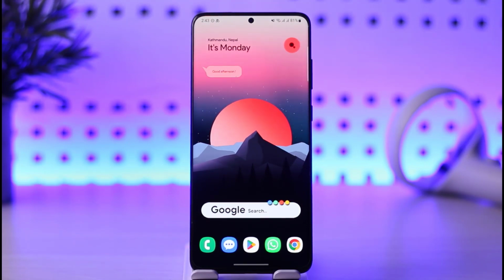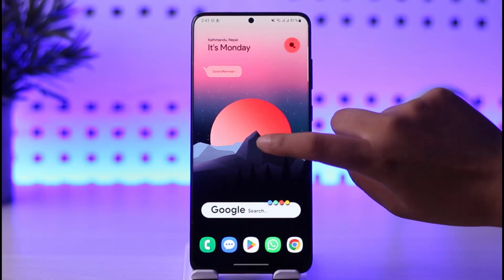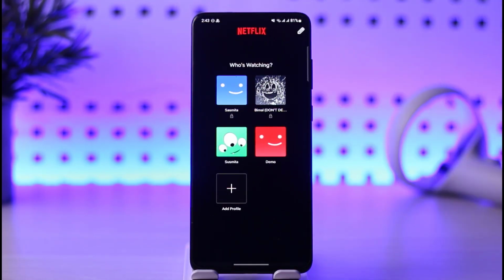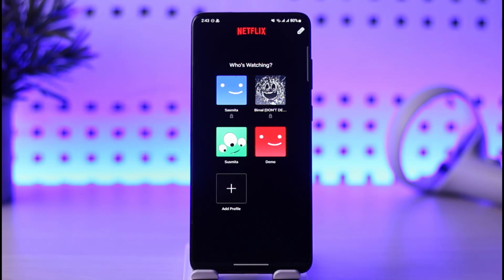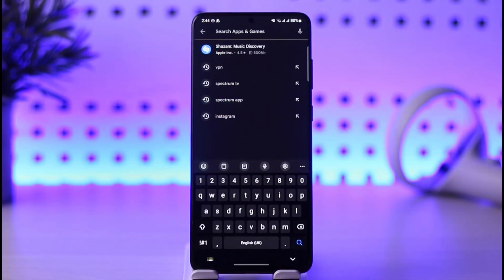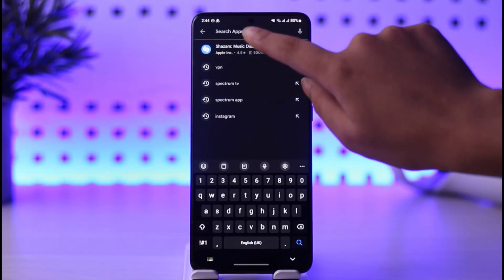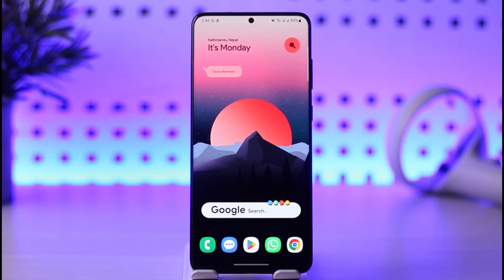How to Change Region in Netflix | 2023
In this tutorial, I will guide you on how you can easily change Region in Netflix.
0:00 Intro
0:13 Addressing the issue
0:44 Change region
1:23 Conclusion